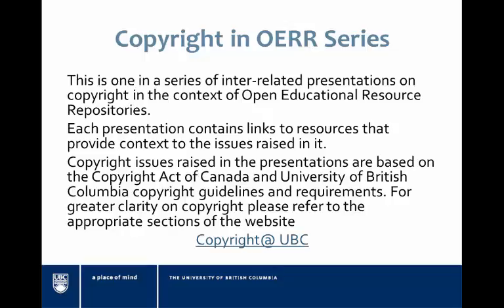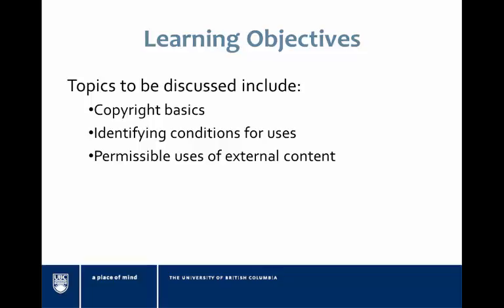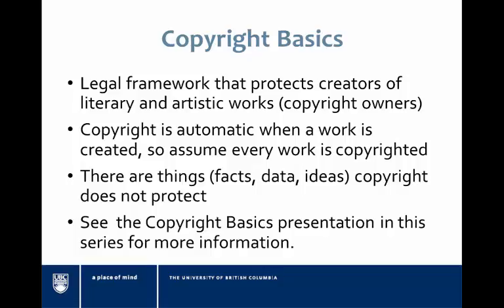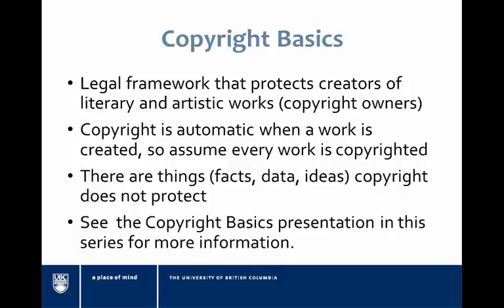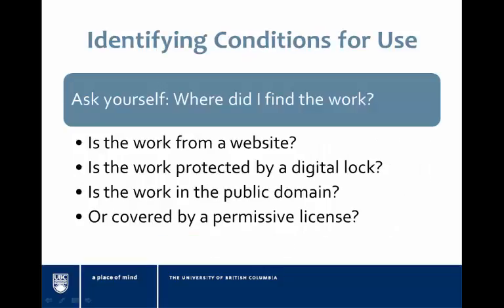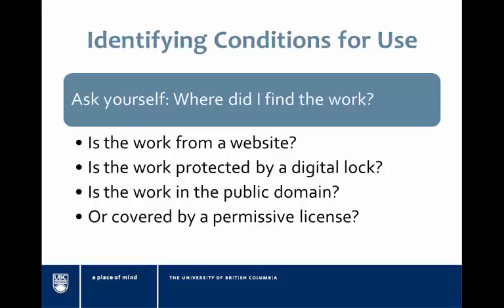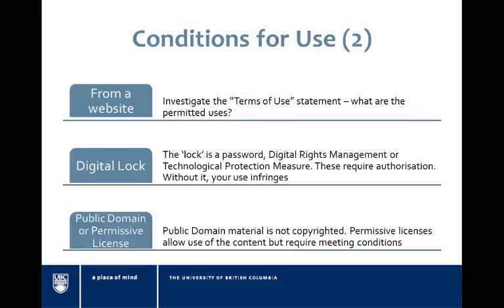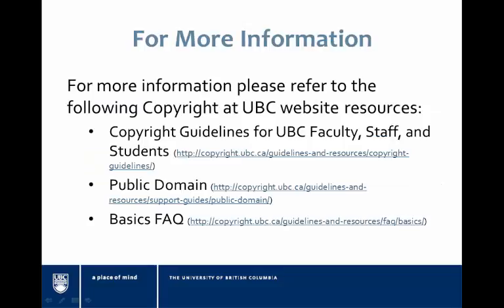Copyright and curated content in Open Educational Resource Repositories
“Copyright and curated content” is the fifth in a series of five videos presented by UBC library and Copyright at UBC that deal with copyright issues in Open Educational Resource Repositories. This video sets out the copyright requirements that will have an impact on using curated content in an Open Educational Resource Repository.

Created and recorded by Stephanie Savage April, 2016.